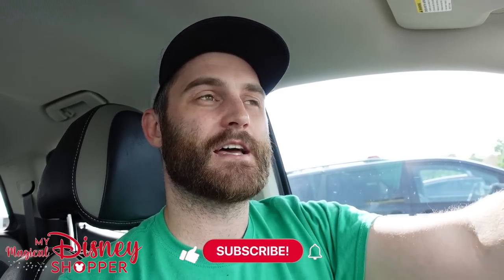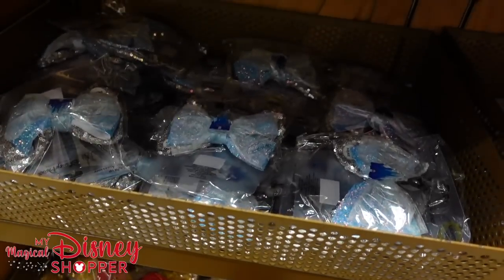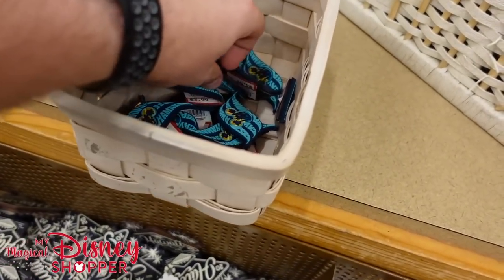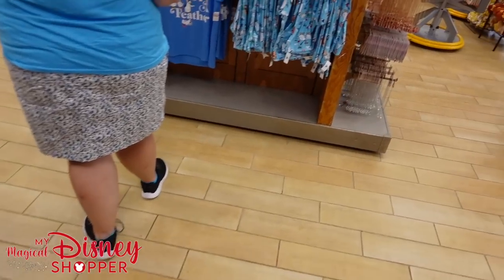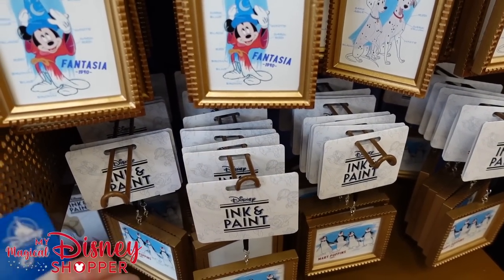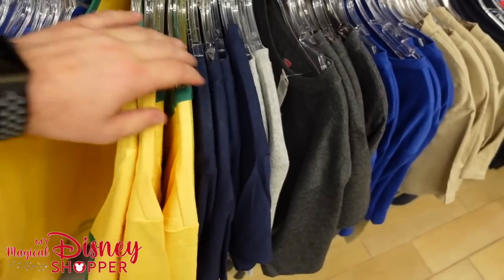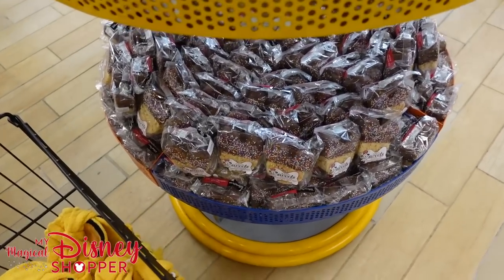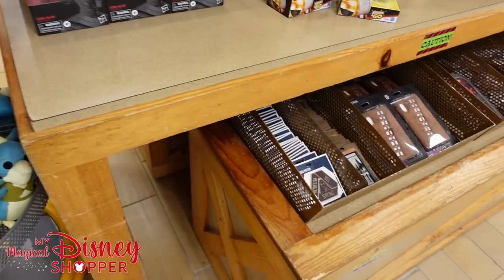NO WAIT at the DISNEY CHARACTER WAREHOUSE | Disney Outlet Shopping Update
NO WAIT at the Disney Character warehouse! We absolutely love when there is no wait. there wasn't even a sign out for the virtual queue this week when i walked up for my video walkthrough of the Disney Character Warehouse.  That is the most exciting part about the character warehouse this week.

Unfortunately we're still seeing price fluctuations at the Character Warehouse which has led to speculation as to Why? Some people blame the supply chain due to covid issues, some blame the theme park attendance and the parks need the Disney Merchandise, and a handful of people are flat out blaming Disney Personal Shoppers. I would venture a guess that it is in no way shape, or form related to the Disney Personal Shoppers. There is definitely a supply chain issue as there are many issues in a variety of industries due to covid and it doesn't look like its going to get any better any time in the near future. Hopefully we'll get to see more merchandise at the Disney Character Warehouse as Disney prepares for fall and winter seasons. so we'll see.

There is still plenty of awesome Disney Cruise Line Merchandise, some Ink and Paint Merchandise, and a BUNCH of Simba headbands have arrived for only $1.99! now that is a stellar deal. The BEST deal was the Rice Krispy treats for only $0.99!! We love the rice krispy treats, i seriously could eat 100 of them in one sitting but i would get sick.

We are seeing a few things at retail cost as well, which is bizarre for a discount store, especially since the items that are now at full retail are mostly items that have been at the warehouse for several months. Either way, there are still some great deals to find at the Disney Character warehouse and if you're traveling in from out of town then now is the time to check out the stores since they are mostly walk in again.

Make sure you sign up to join our Facebook group so you can come Disney shopping with us and score some Disney Merch during our next live shopping experience. We also love shopping at Disney World to help deliver magic directly to you. Make sure to answer the 3 questions in our Facebook group to join

Our fees are easy:
$5 pick up per item OR
10% pickup for items over $50

Gear Links:
Our Shopping Carts:
Joovy Boot
Joovy Platoon

Vlogging Gear:
Sony ZV-1 Camera
Zhiyun Crane M2
DJI Osmo Mobile 3
Rode VideoMirco Compact
Hot Shoe Apapter for DJI Osmo Mobile 3